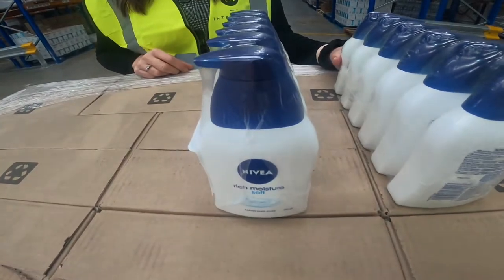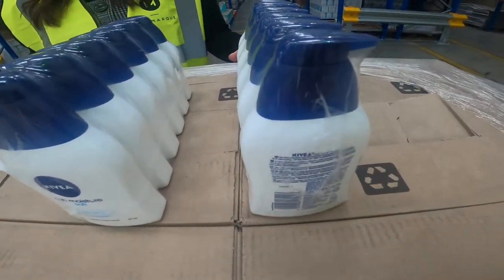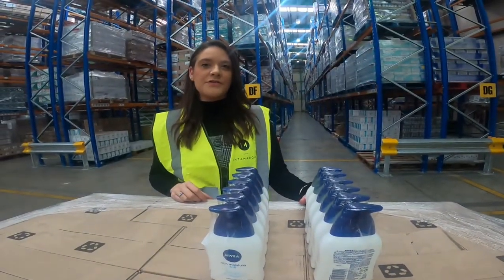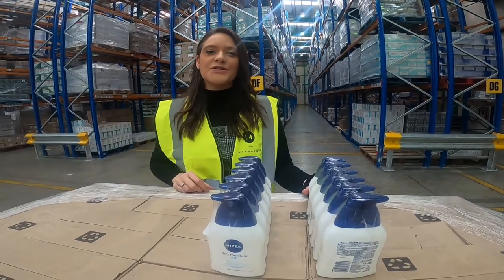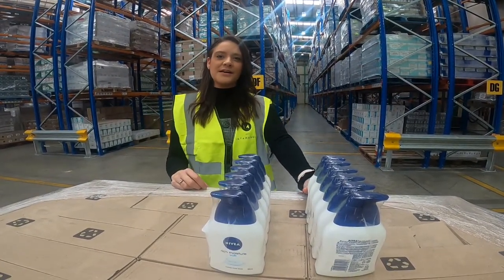Nivea Handwash Creme Soft 250ml - Intamarque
Nivea Handwash Creme Soft 250ml
Case Size: 6 x 250ml
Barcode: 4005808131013